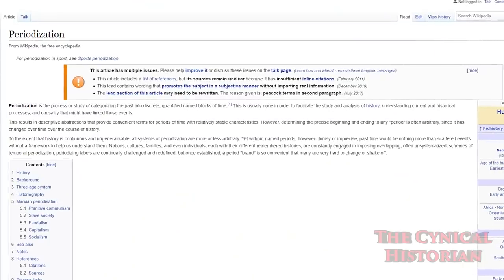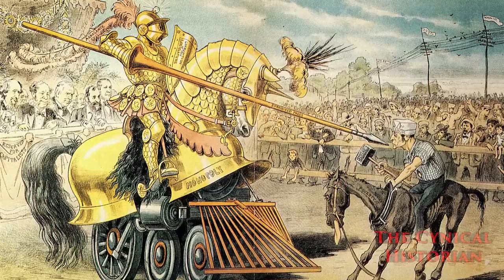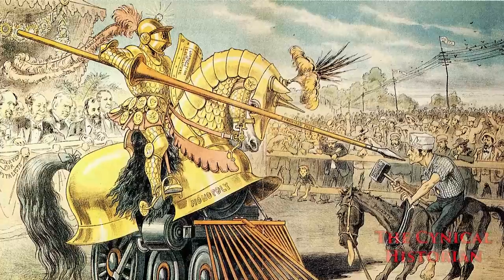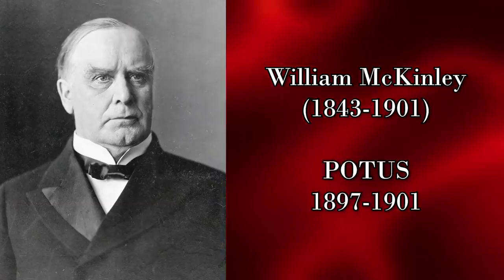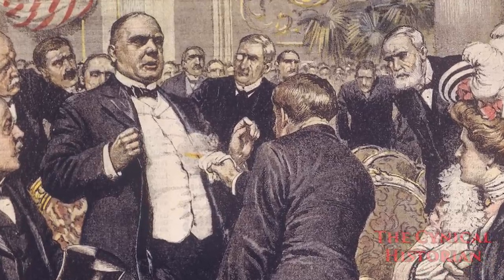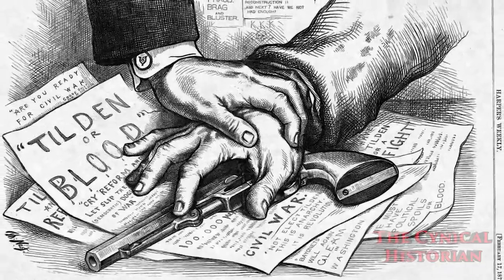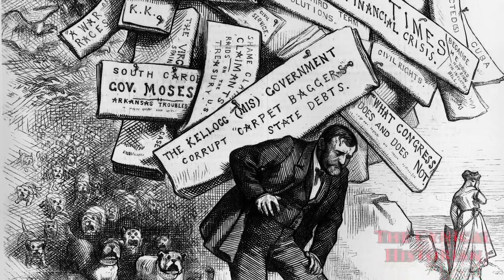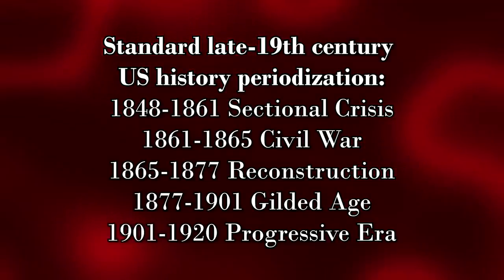The Problem with Periodization | The Diatribe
Periodization in the history profession brings up a lot of issues.  A period, era, age, time, timeframe, event, or whatever cannot so easily be quantified.  It impacts how we tell historical stories.  There are four types:  progression, declension, origin, and theme that all have their own problems.  So let's explore that a little
Connected videos:
4:40 - The History of California
7:12 - 12 Annoyance for Historians
7:38 - Nothing New Under the Sun
9:45 - Agency
11:22 - When does History Begin?
Richard White, The Middle Ground: Indians, Empires, and Republics in the Great Lakes Region, 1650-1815, 2nd ed. (1991; Cambridge, United Kingdom: Cambridge University Press, 2011).

David Christian, This Fleeting World: A Short History of Humanity (Great Barrington, Mass.: Bershire Publishing Group, 2008).

Wiki:  Periodization is the process or study of categorizing the past into discrete, quantified named blocks of time.[1] This is usually done in order to facilitate the study and analysis of history, understanding current and historical processes, and causality that might have linked those events.

This results in descriptive abstractions that provide convenient terms for periods of time with relatively stable characteristics. However, determining the precise beginning and ending to any "period" is often arbitrary, since it has changed over time over the course of history.

To the extent that history is continuous and ungeneralizable, all systems of periodization are more or less arbitrary. Yet without named periods, however clumsy or imprecise, past time would be nothing more than scattered events without a framework to help us understand them. Nations, cultures, families, and even individuals, each with their different remembered histories, are constantly engaged in imposing overlapping, often unsystematized, schemes of temporal periodization; periodizing labels are continually challenged and redefined, but once established, a period "brand" is so convenient that many are very hard to change or shake off.